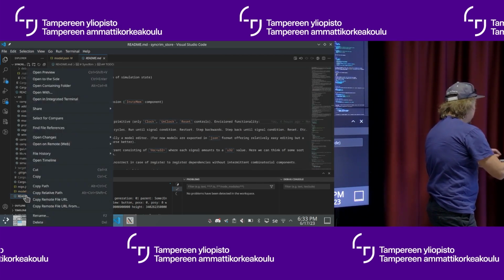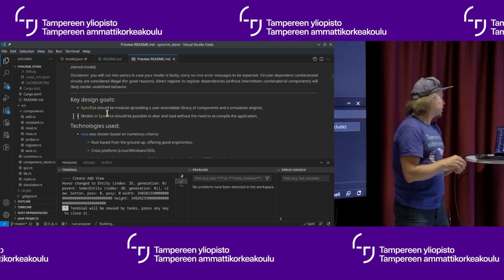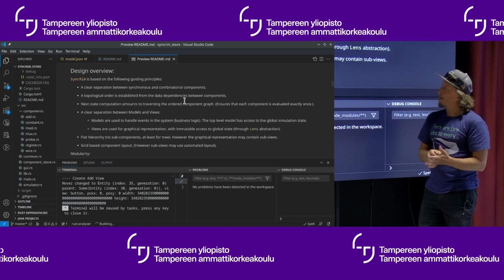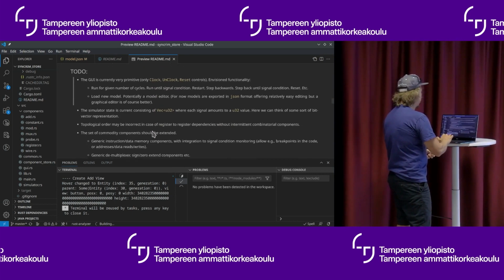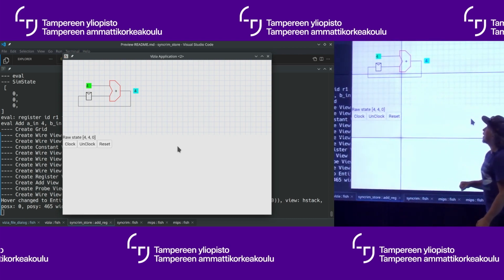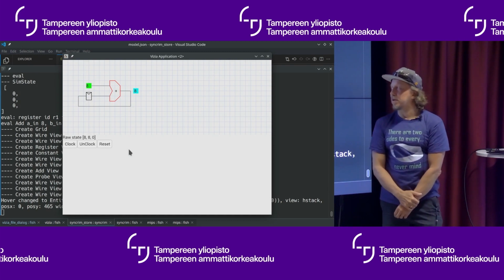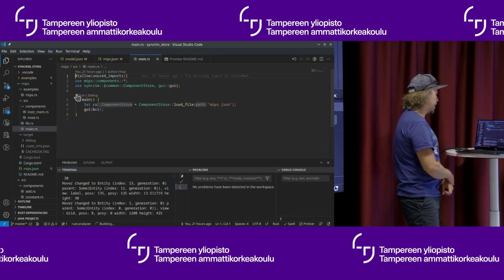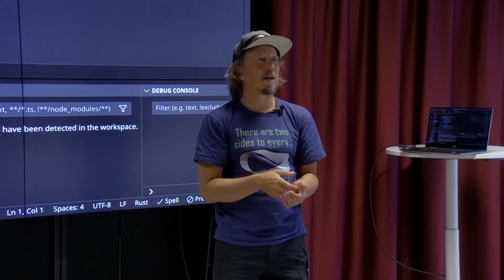Per Lindgren: SyncRim